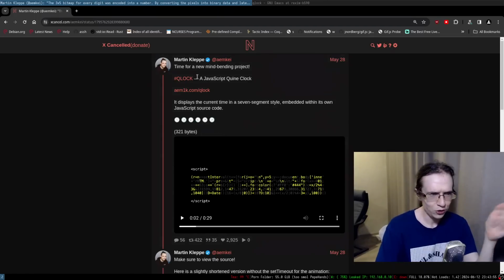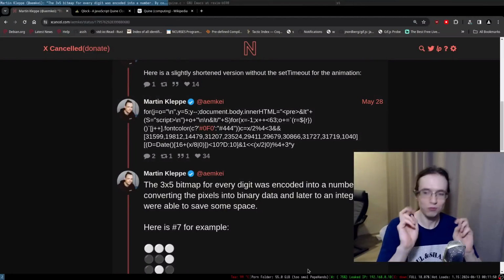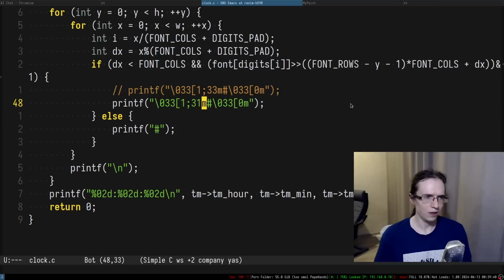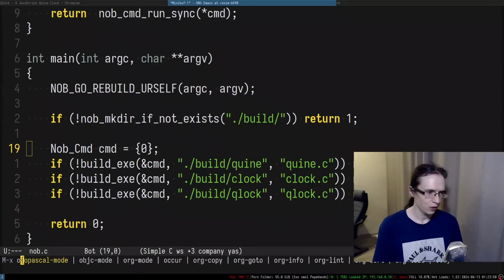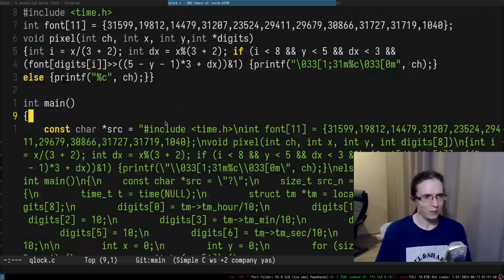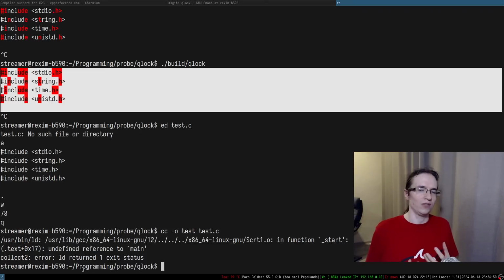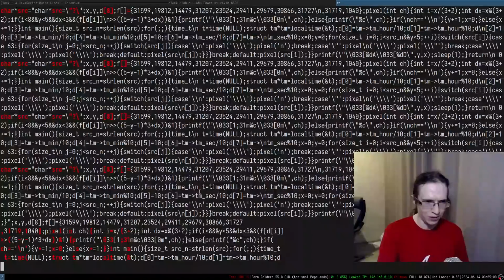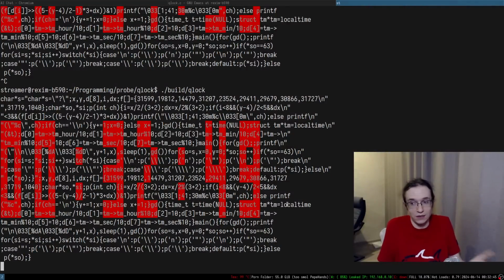Ok, but can you do this in C?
Chapters:
- 00:00:00 - Day 1
- 01:55:38 - Day 2

Support:
- BTC: bc1qj820dmeazpeq5pjn89mlh9lhws7ghs9v34x9v9